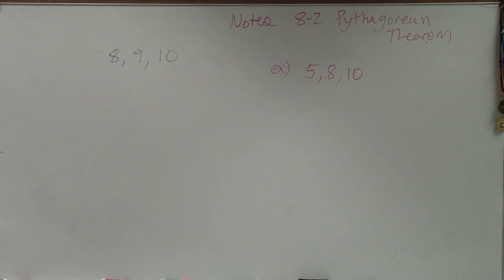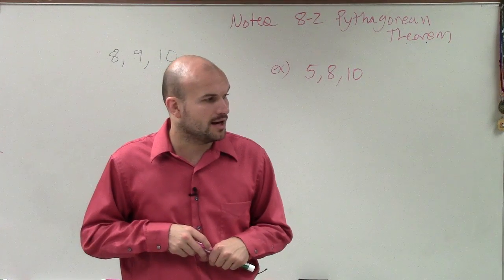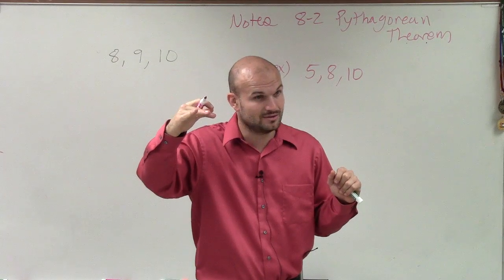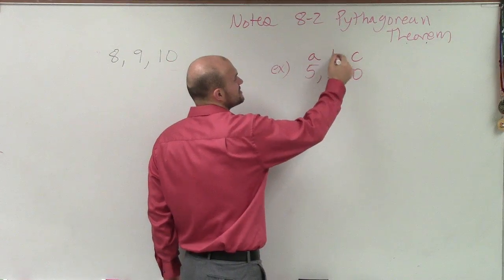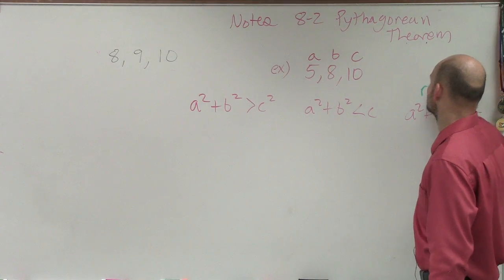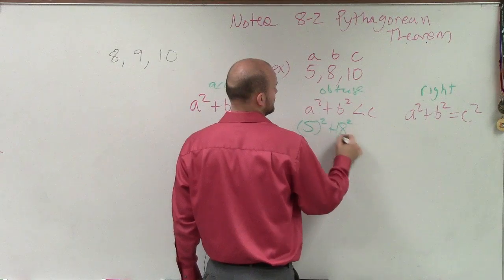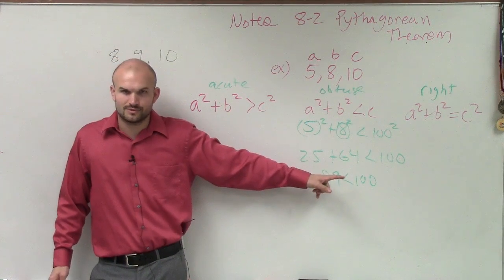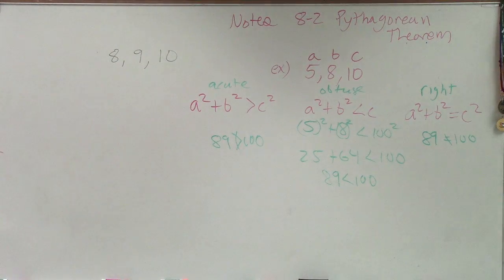Determine the sides of a triangle produce an acute, obtuse or right triangle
Pythagoras theorem can also be used to determine if a triangle is a right triangle or not. The Pythagoras inequality can be used to determine if a triangle is an acute, right, or obtuse angle.  This can be helpful if you are just given the lengths of each side of a triangle rather than trying to graph the triangle.

Timestamps:
0:00 Intro
1:12 Start of Problem

Corrections:
1:55 I accidentally wrote 100^2, instead of 10^2.